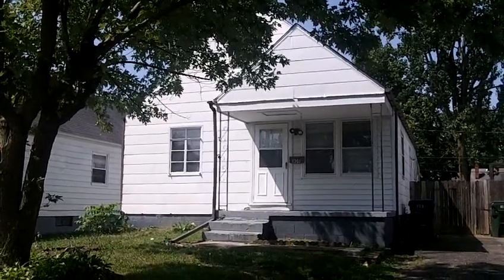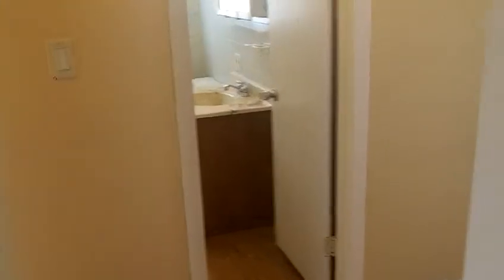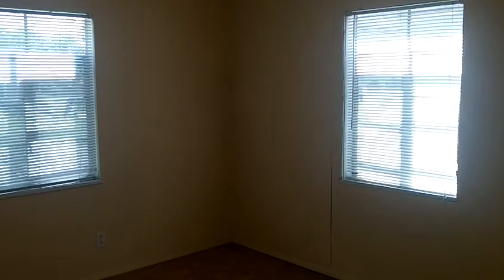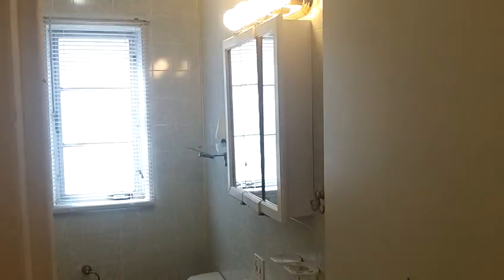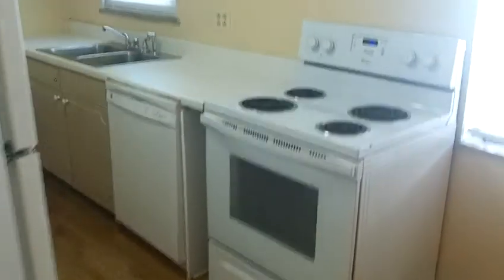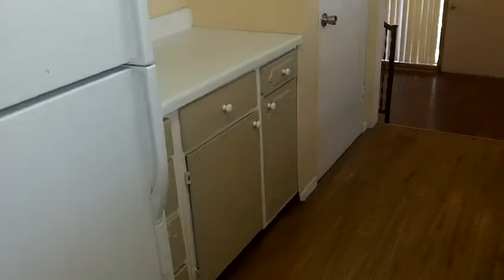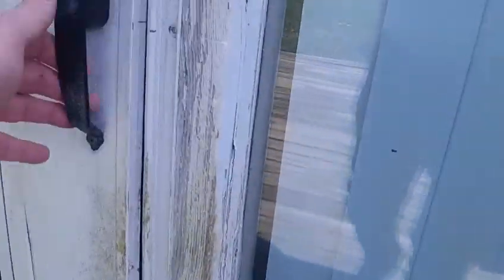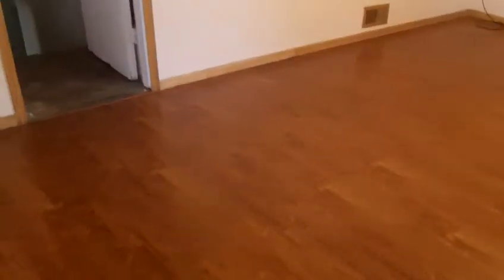809 S. Waverly Street Columbus (Eastmoor) Rental Home Video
This attractive 3 bedroom home is sure to please! As of August 2017, property has:
- Brand new carpet
- Brand new laminate flooring in select areas (see photos)
- Fresh paint throughout!

Floor plan boasts nearly 1400 sq. ft. of pleasant living space as well as a large unfinished basement with tons of possibilities. Dual living rooms provide plenty of room for both entertaining and leisure. 2 large bedrooms on main level provide ample closet space with full bathroom on main level as well. Entire 2nd floor has been masterfully finished to make an impressive owner's suite complete with brand new track lighting, large dual closets as well as built-ins for additional storage. Galley style kitchen with ample counter and cabinet space as well as eat-in nook is sure to please. Fully fenced backyard includes wooden deck and well as large storage shed.

Selling or Renting your home with the Columbus Property Management Pros, EXCLUSIVE, UNMATCHED, 277 Point, Compound, & Hybrid, Marketing Systems is the answer.